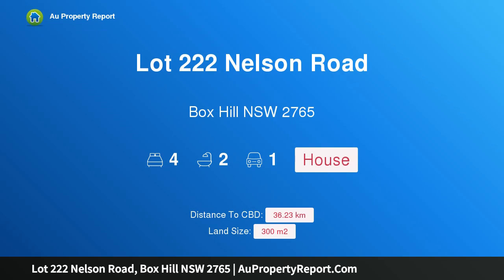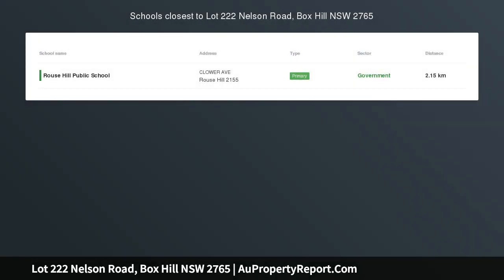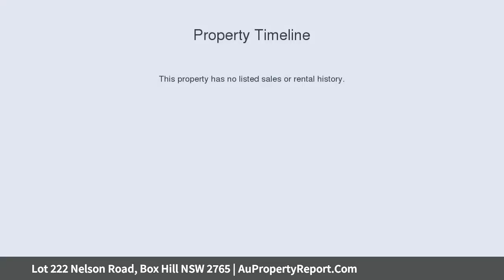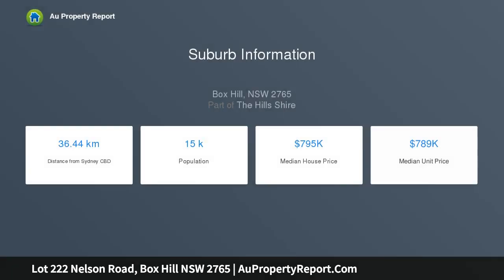Lot 222 Nelson Road, Box Hill NSW 2765 | AuPropertyReport.Com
Lot 222 Nelson Road, Box Hill NSW 2765
Property Type: house
Bedrooms: 4
Bathrooms: 4
Car Space: 1
$10,000 off on Beautiful Custom Built House in The Hills Shire